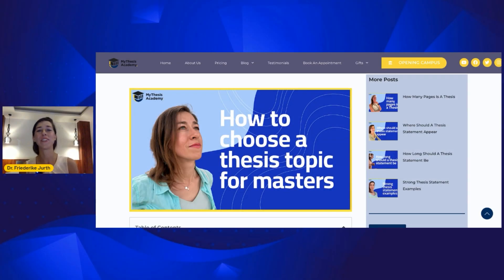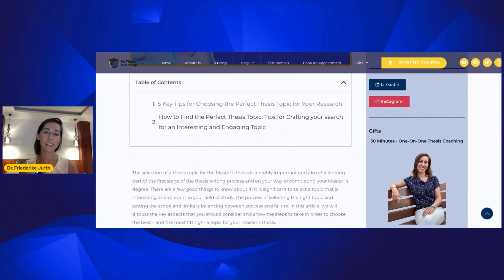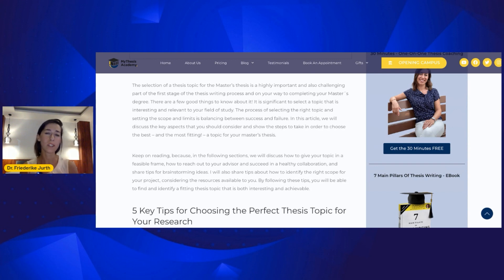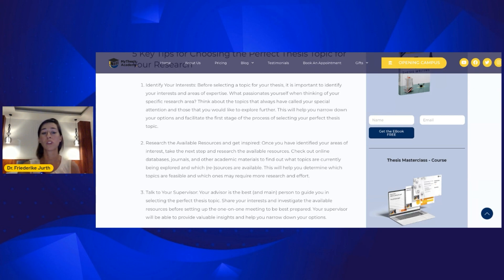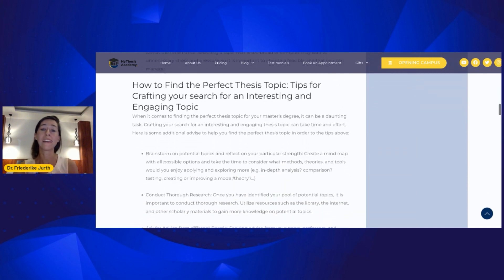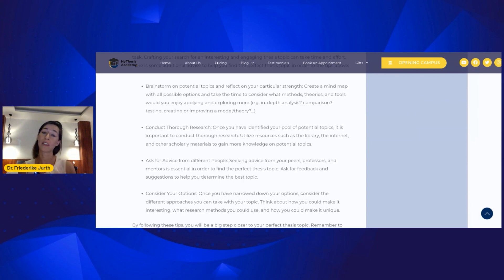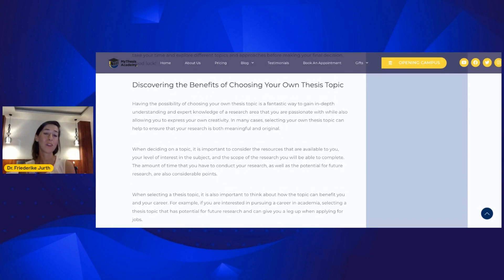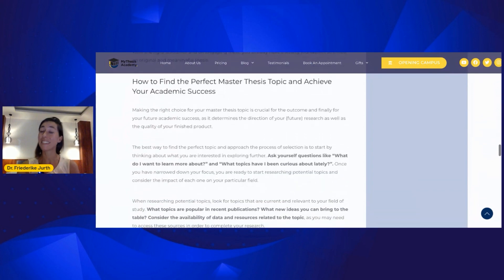How to Choose a Thesis Topic for Masters🤔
Discover the secrets to selecting the perfect thesis topic for your Master's degree! 🎓🔍 This insightful article from MyThesis Academy provides valuable tips and guidelines for students struggling to choose their research focus. Unlock your potential and set yourself up for academic success with our expert advice. Click the link now!

🏛️Looking to take your thesis writing to the next level? MyThesis Academy's Campus is here to help! Our online platform offers a range of resources and support to help you succeed, from expert advice and personalized feedback to research databases and writing workshops.

🎁▶️Do you want to learn more? register for our exclusive Thesis Masterclass for FREE: